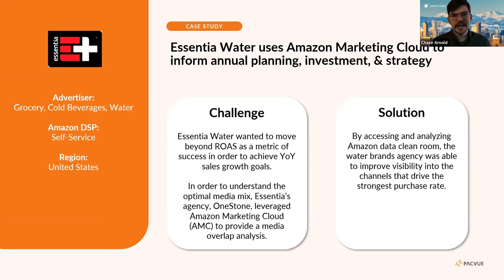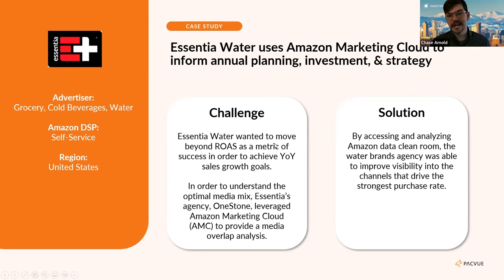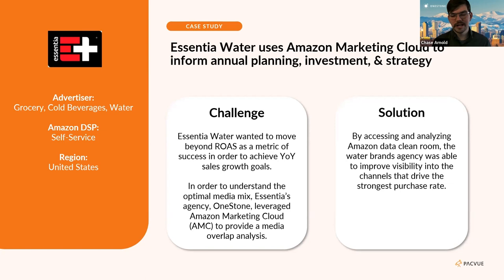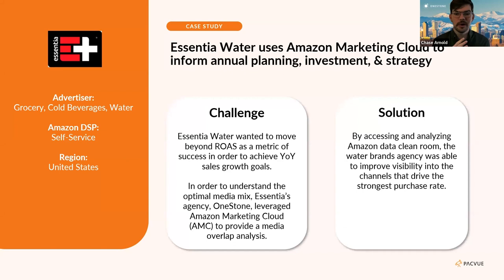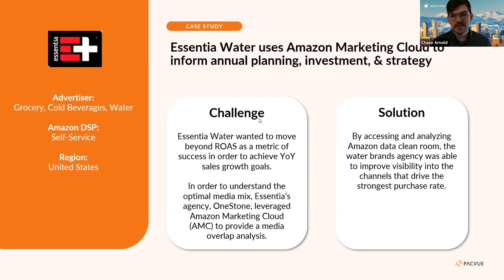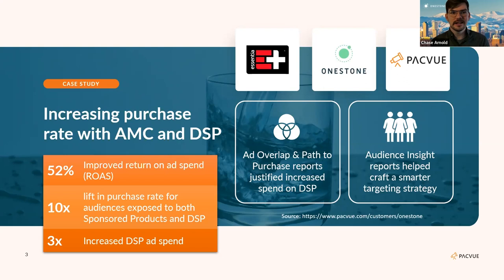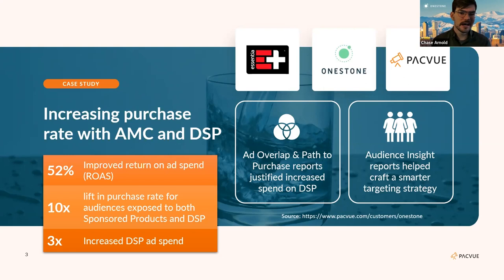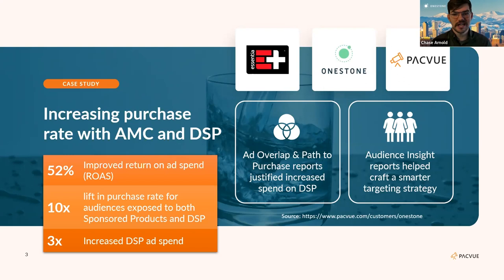How Amazon Marketing Cloud and DSP Can Increase Sales (Case Study)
In this clip from our AMA About AMC webinar (link to full webinar below), we look at a case study showing how brands can increase their visibility, improve ROAS, and grow sales with the use of Amazon Marketing Cloud Data and DSP ads.